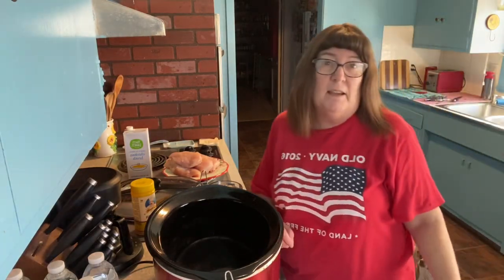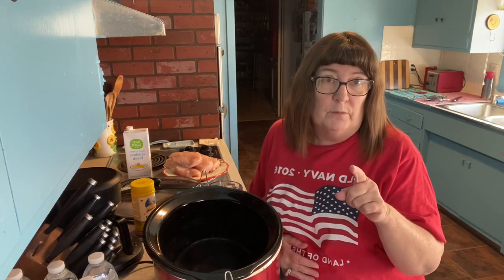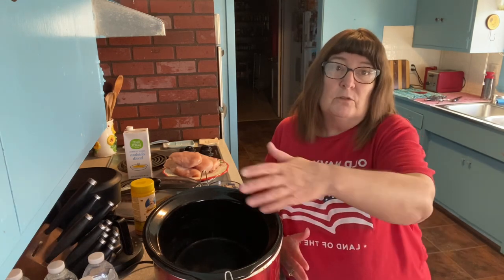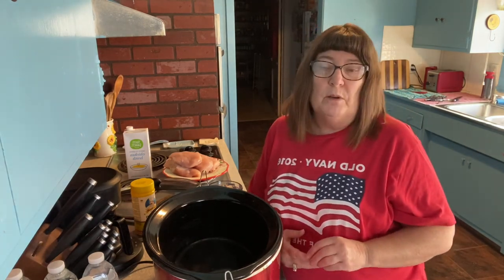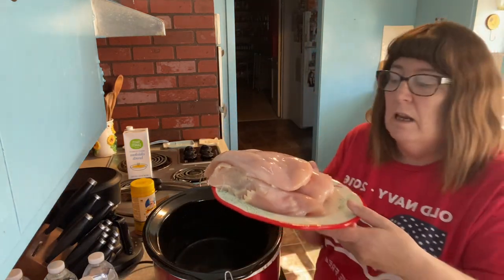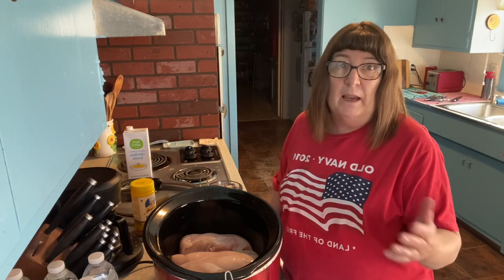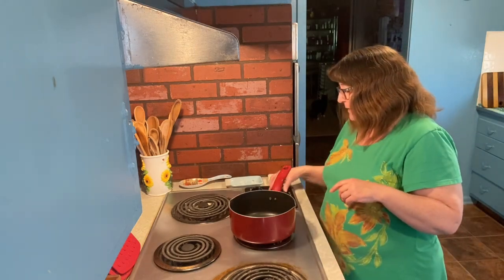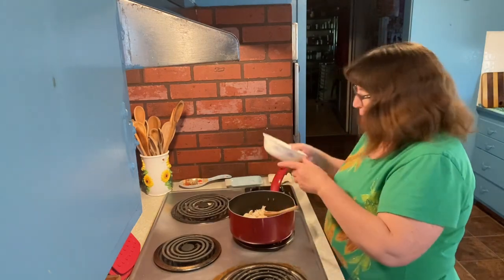Mini chicken pot pie’s